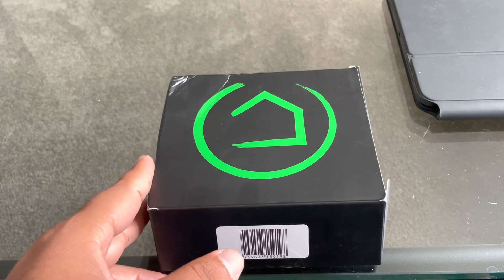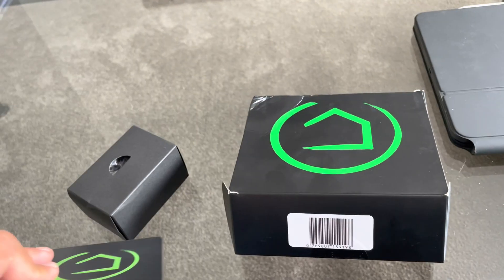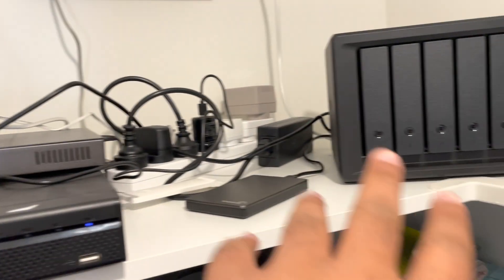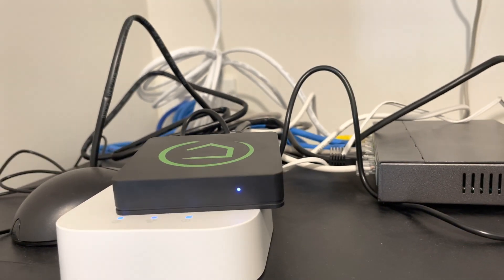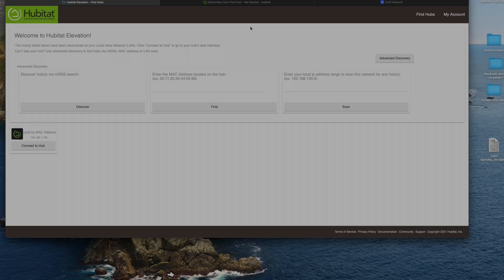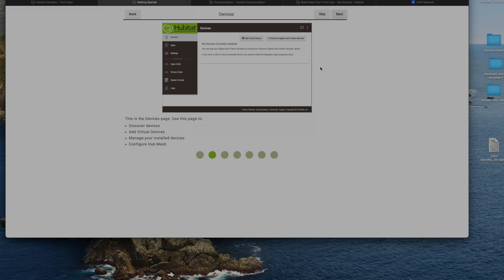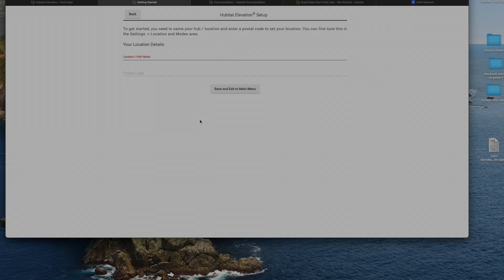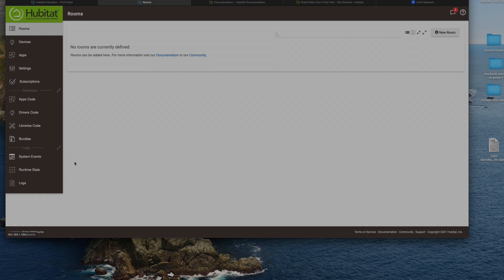Smart Home Setup 2022 - Hubitat Elevation Bridge - Unboxing and Setup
In this video, I unbox and setup the brain of my smart home - Hubitat Elevation Bridge.
Use this to setup automations in smart devices across different manufacturers and protocols.